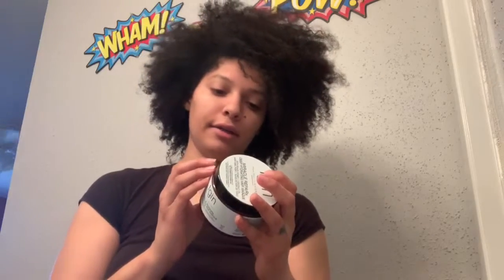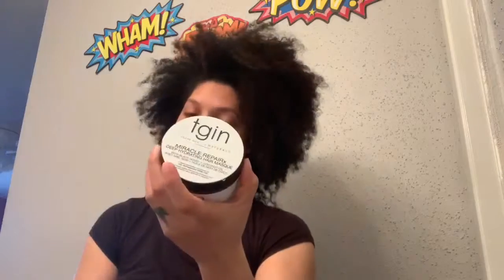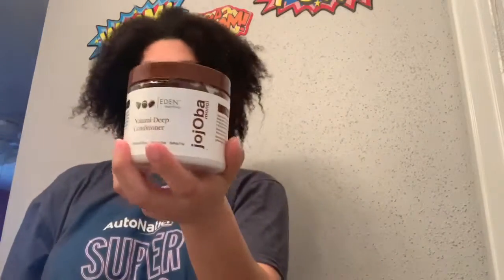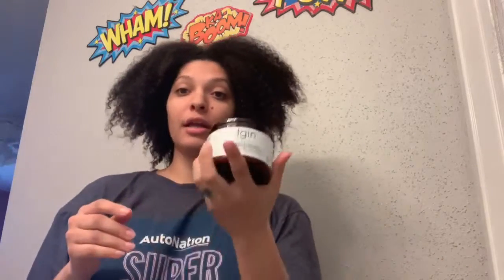Week 2: Heat Damage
This week I will be using TGIN Miracle Repairx.